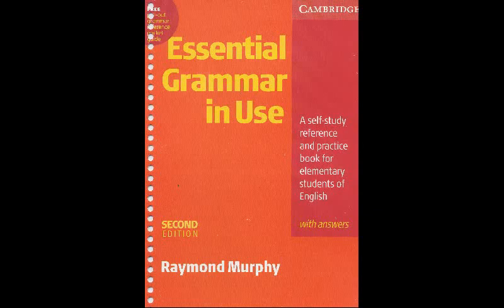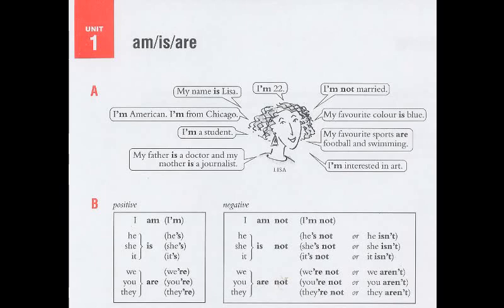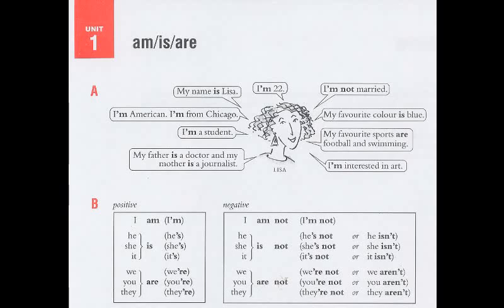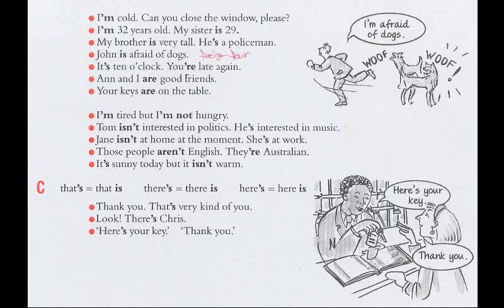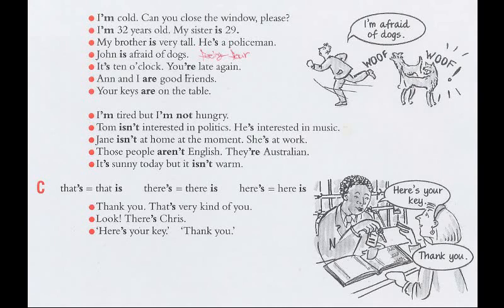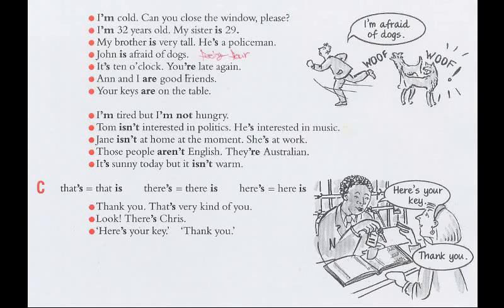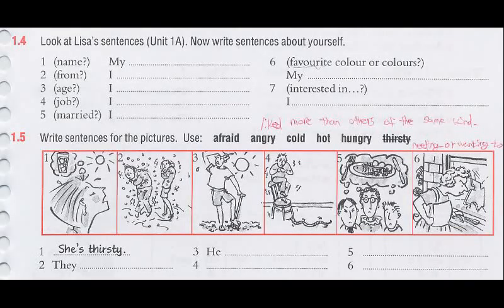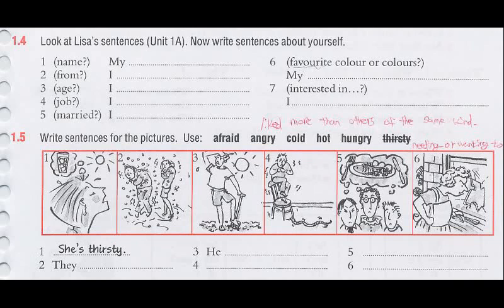Essential Grammar in Use - Unit 001 am is are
English Grammar for Beginners